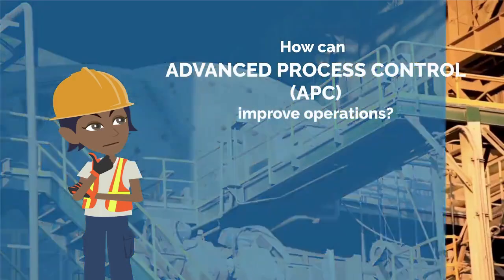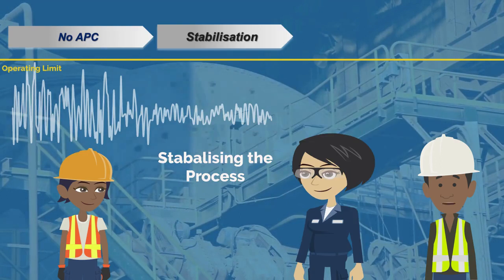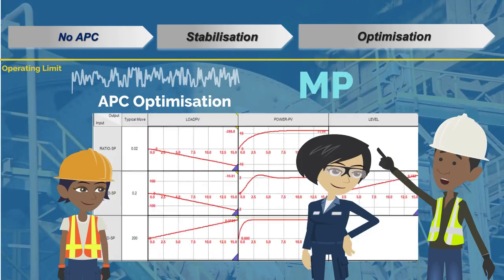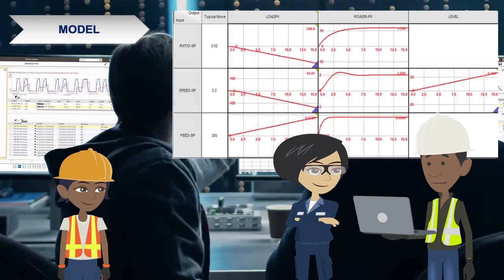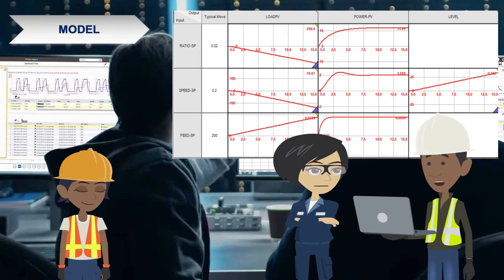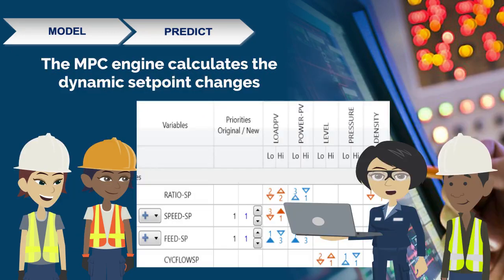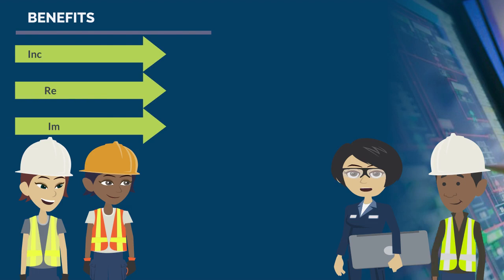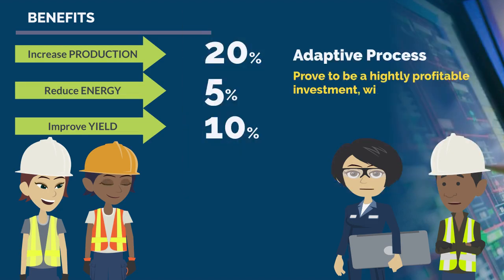What is Advanced Process Control?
Maximise profitability by maintaining optimal operating conditions 100% of the time. Learn the benefits of APC (Advanced Process Control) to achieve operational excellence.